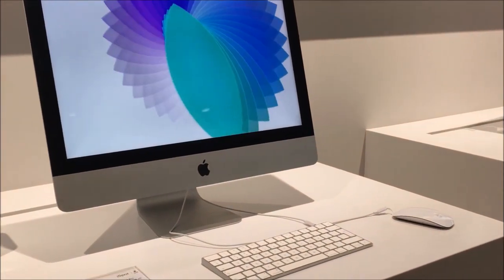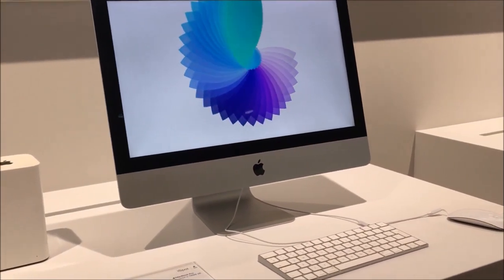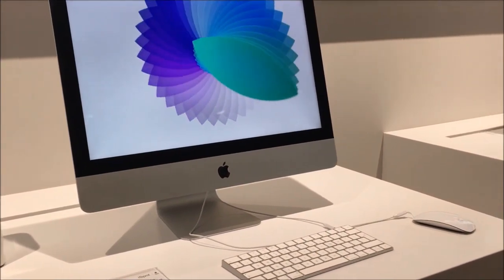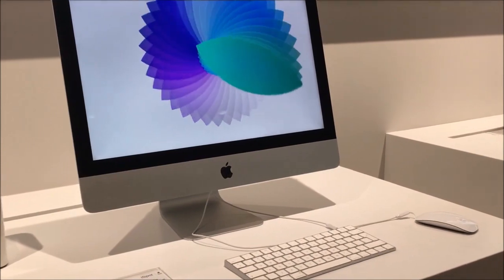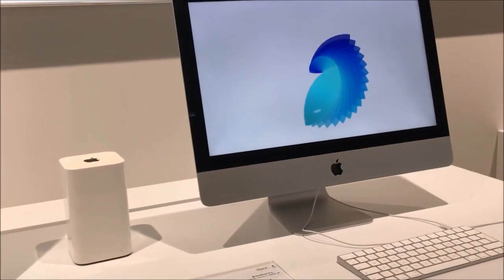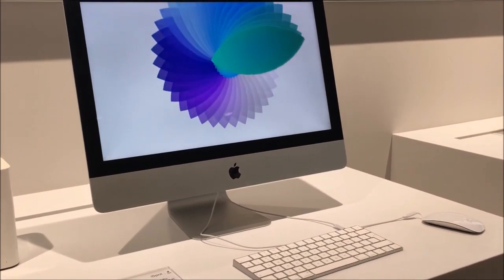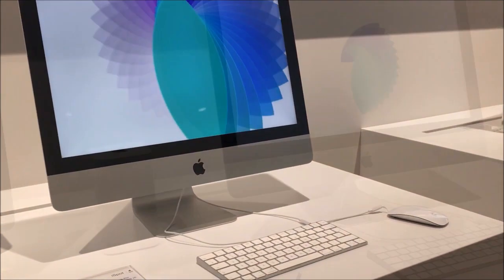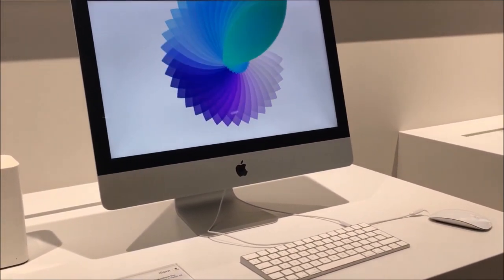(Creepypasta) Reading Memory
Credit: Anonymous

Sound FX from:
Chosic
Disney Wiki
FindSounds
FreeSFX
Freesound
SoundBible
Sounddogs
Soundeffects Wiki
Sound Ideas
Sound Image
Storyblocks
The Sounds Resource
Videvo